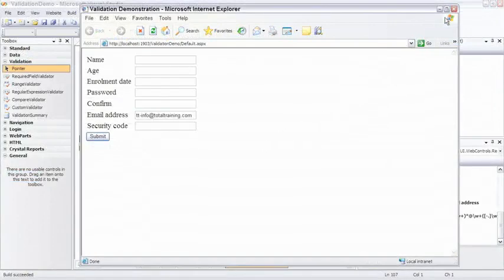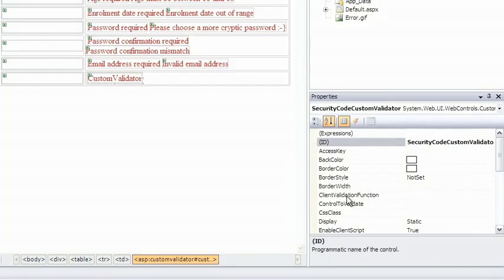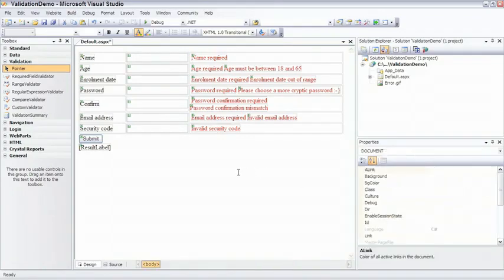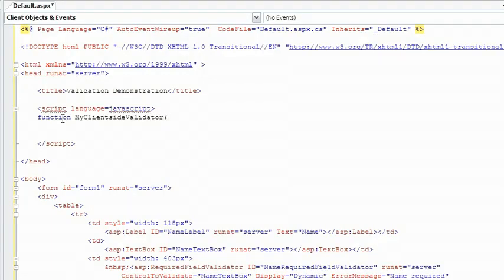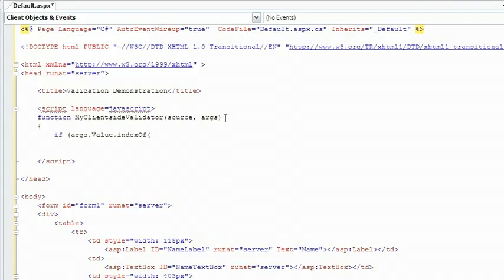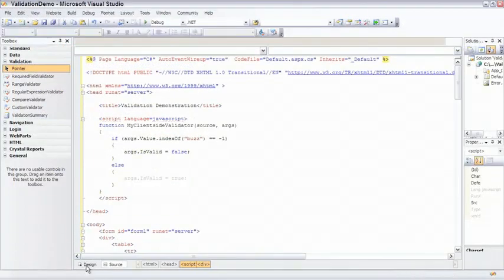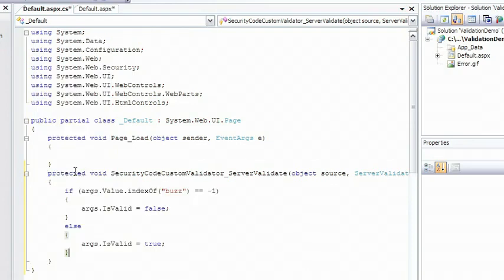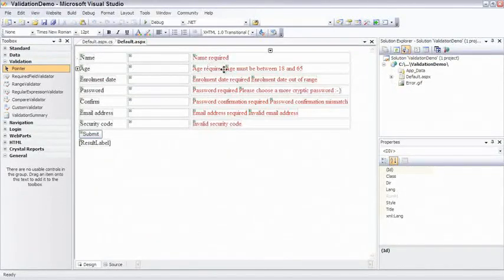ASP Net 2 0 Website Developement - Tutoiral 47